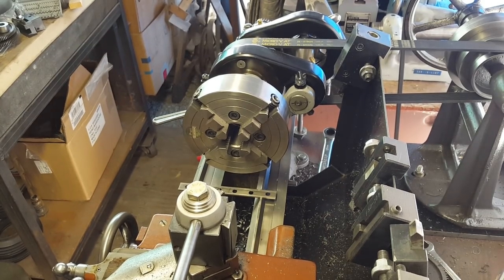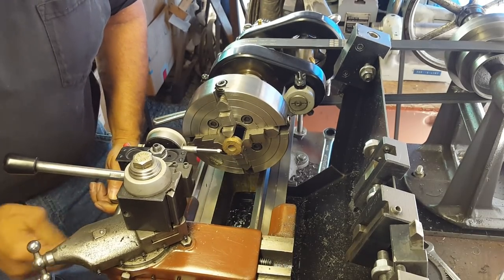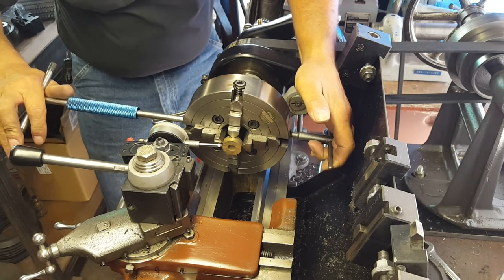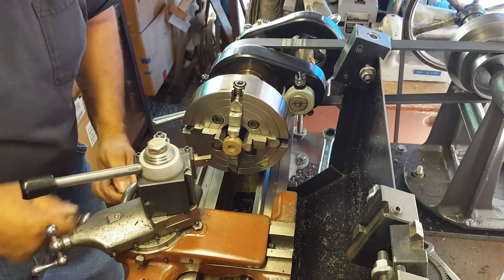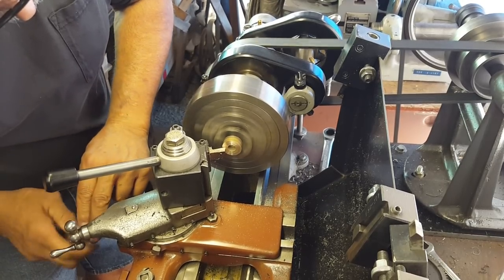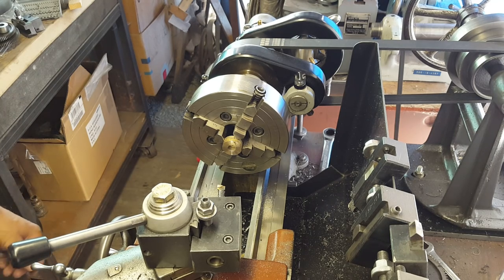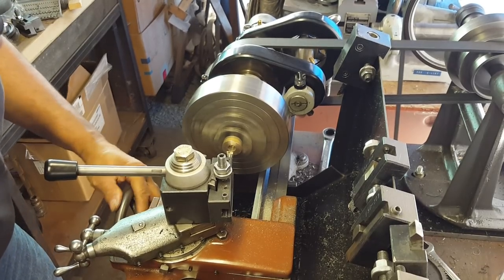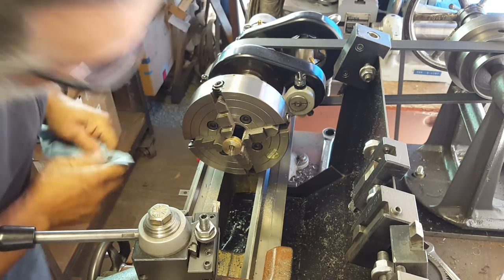My little Southbend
Description Part 2 of 9 making a great machine Greater!